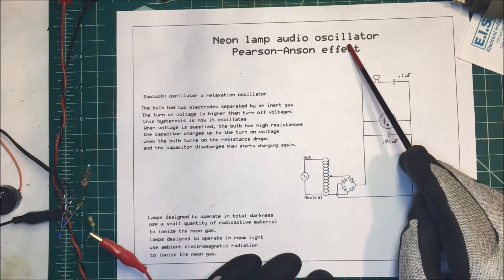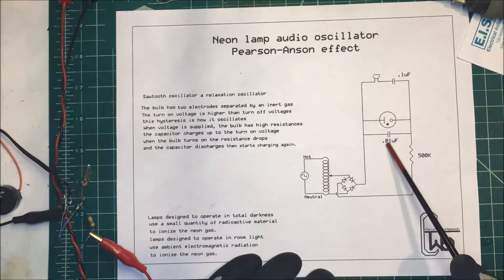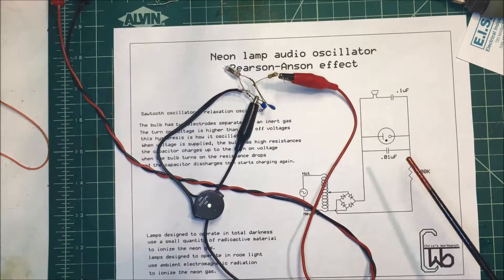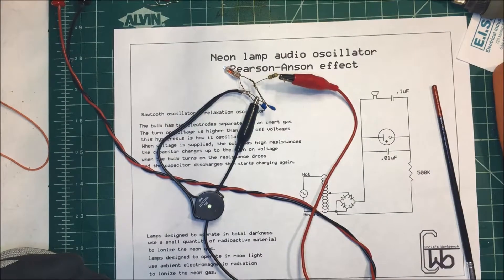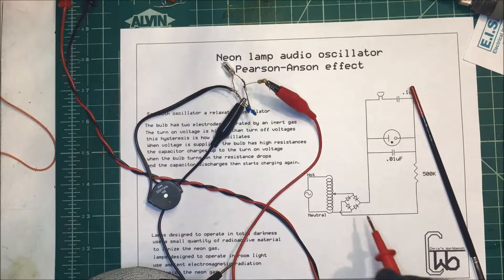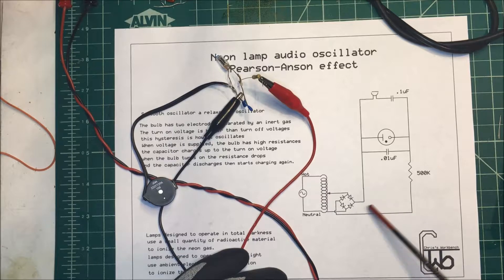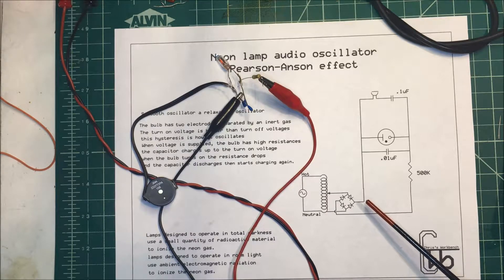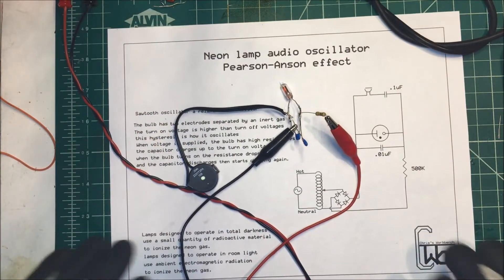Neon Lamp Audio Oscillator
Testing a neon oscillator + Safety tips
Pearson-Anson effect